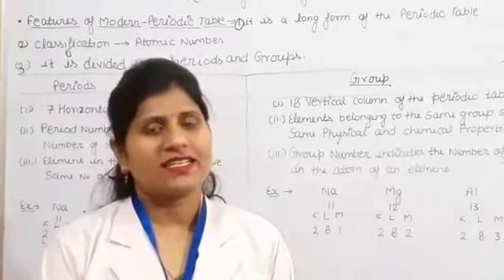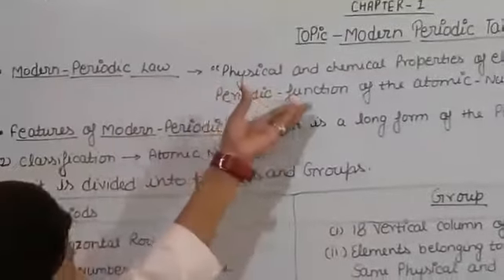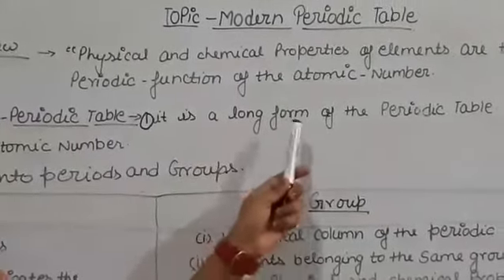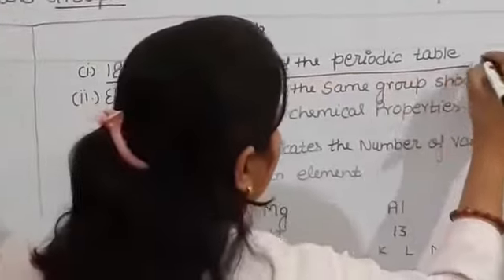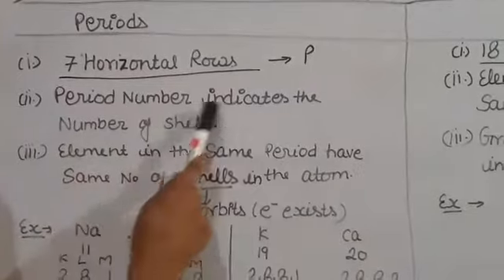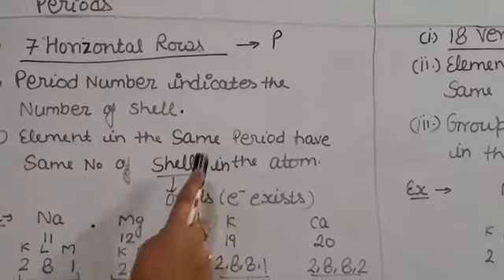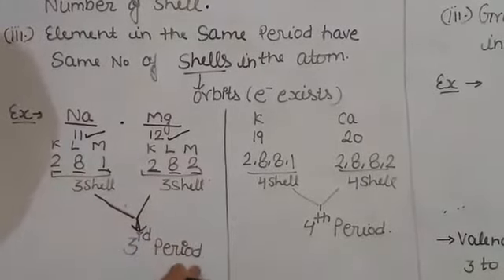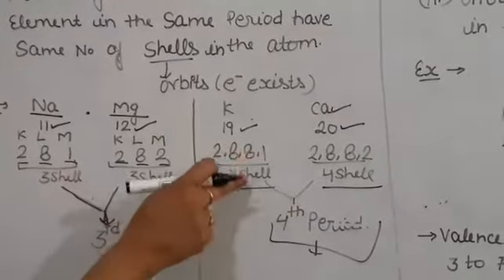Class X Chemistry part 1 St Mary's School Najibabad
Najibabad